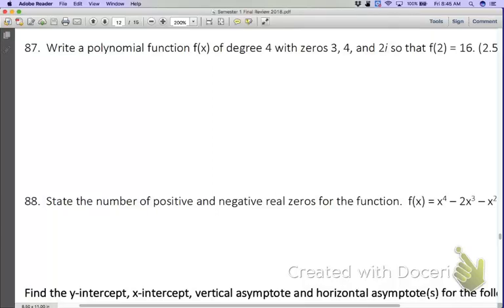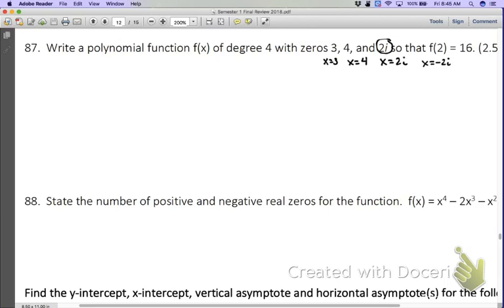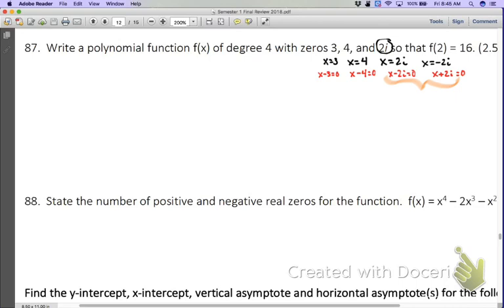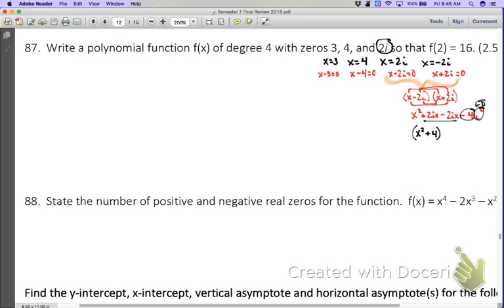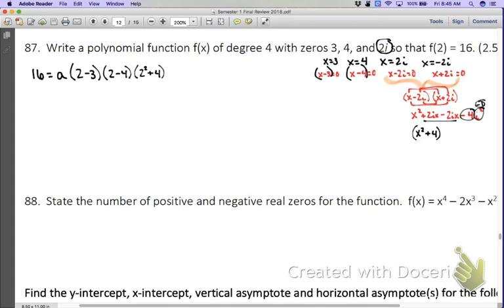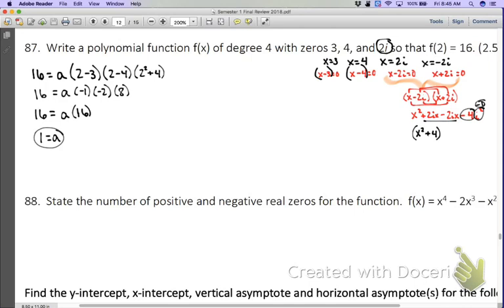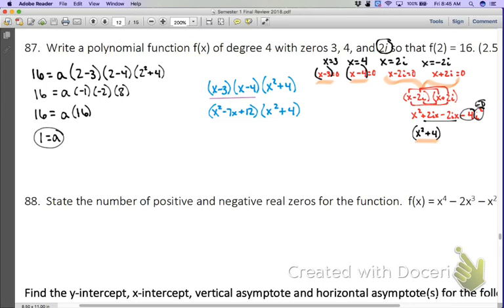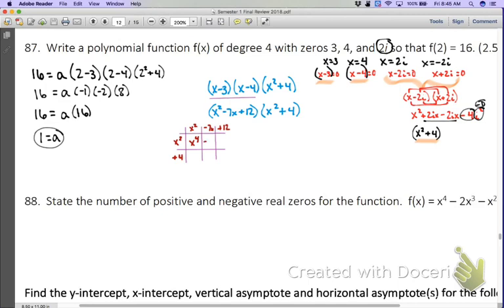PreCalc - Semester 1 Review - #87